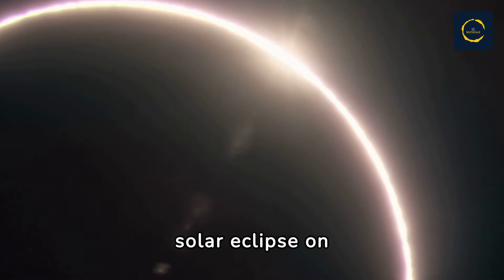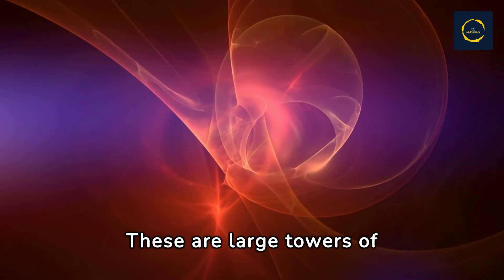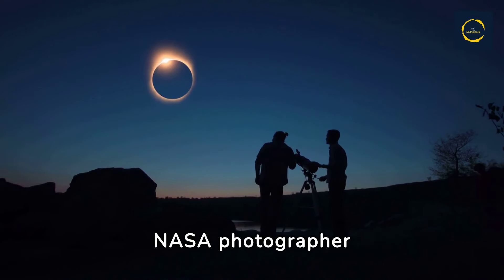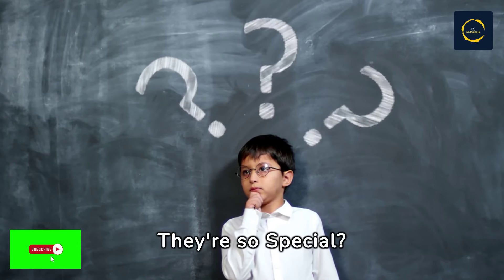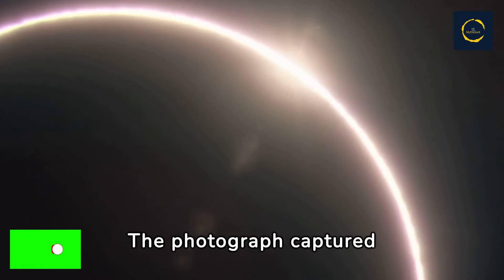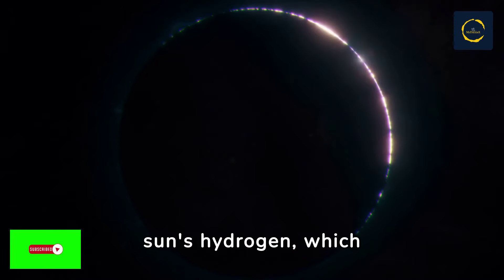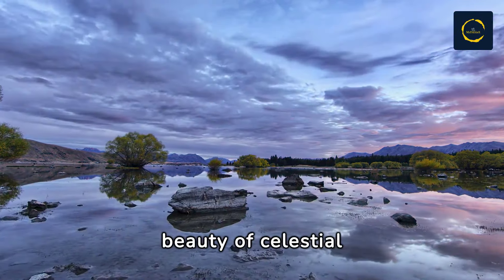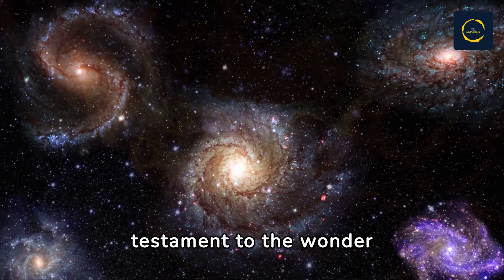NASA captured Pink Flames During 2024 Solar Eclipse | STUNNING Pink Flames Revealed During Eclipse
During the total solar eclipse on April 8, observers were treated to a breathtaking celestial spectacle as fiery pink flames erupted from the sun. But what exactly were these magnificent structures?

The stunning pink towers seen during the total solar eclipse are known as solar prominences. These are large towers of plasma that erupt from the sun's surface, reaching heights far beyond that of Earth. Unlike solar flares, which shoot off into space within seconds, prominences stand anchored to the sun's surface for weeks or even months at a time. The photograph capturing these remarkable prominences was taken by NASA photographer Keegan Barber during the total solar eclipse on April 8, 2024. The eclipse occurred over North America, plunging parts of Mexico, Canada, and 15 U.S. states into surreal daytime darkness. Now the question is Why They're so Special?

More about Space:
Recent Study Reveals Fate of Stars Orbiting Massive Black Hole of The Milky Way | Sagittarius A*
NASA Working On Moon To Have its Own Time Zone | NASA's Artemis | NASA To Colonize The Moon |
Scientists are SCARED! Massive Solar Storm Will Hit Earth In 2025 | SUN Will Destroy the Earth |
Solar Eclipse 2024 Totality Start Time in Each State | April 8 Solar Eclipse | 2024 Solar Eclipse |
NASA To Fire Rockets into the Solar Eclipse 8 April 2024 | 2024 Solar Eclipse | Total Solar Eclipse
How The Total Solar Eclipse 2024 Differs From 2017 Solar Eclipse | 2024 Solar Eclipse Is Special |
Nasa Claims That Famous Crater On Mars Was Once A Lake | Water On Mars | Ancient Mars River |
You Won't Believe What NASA Did On MARS | NASA Found Life On MARS | Life in Space | MARS Exploration

More about Health:
WHO Warns! 6 Possible Next Pandemics That Could Be Deadlier Than COVID-19 | Disease X | Zombie Virus